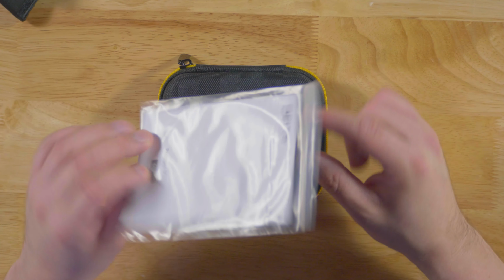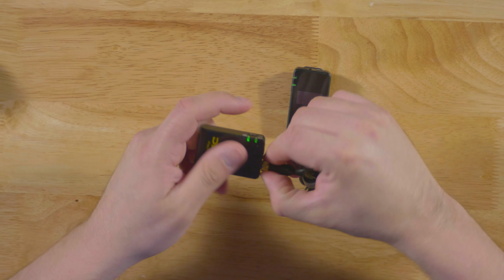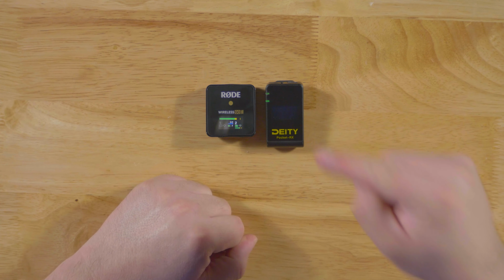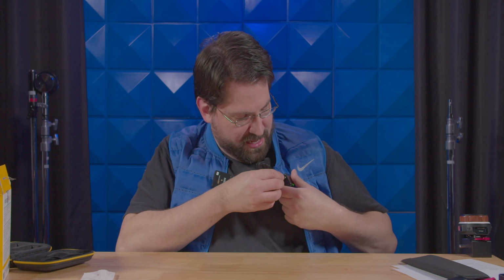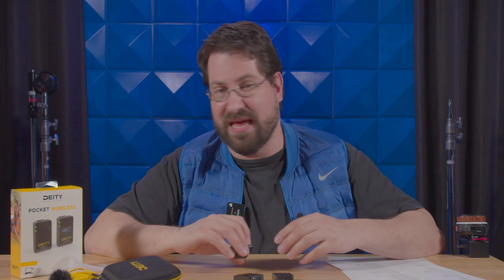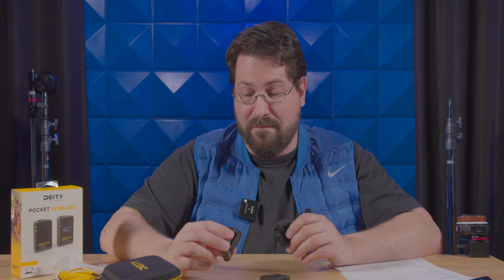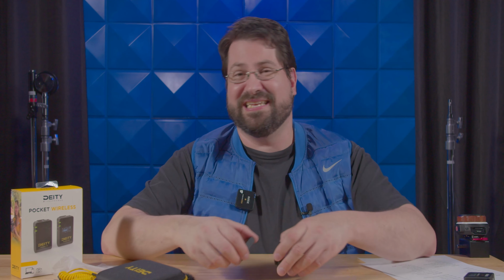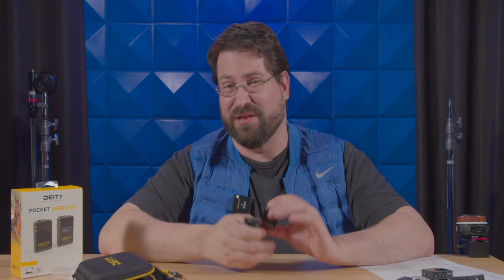Deity Wireless microphone - best budget wireless microphone for camera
Is the Deity Wireless microphone maybe the newest and the best budget wireless microphone for your camera? Today we compare it to the Rode Wireless Go II to see if the king of small wireless microphones is about to get dethroned by Deity.

Where to buy

Music: “File D 1-35_BearStockMusic - Be Cool (Minute Version)” - LICENSED FROM: elements.envato.com

GEAR I USE FOR MY VIDEOS
BMPCC 4K (2X)
Smallrig full cage
Kondor Blue half cage
Aputure 100x
Aputure 200X
Aputure Light Dome Mini II
Came-TV 23.6 inch
Rode Wireless Go II
Manfrotto 244 Variable Friction Magic Arm
Neewer C-Stand